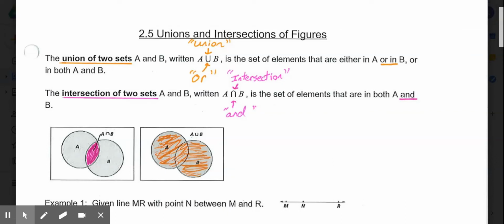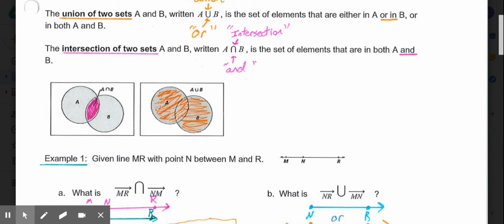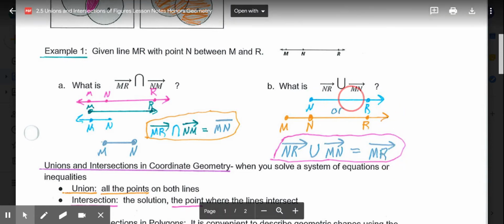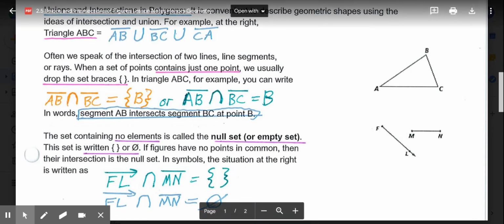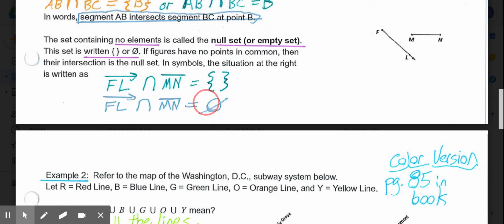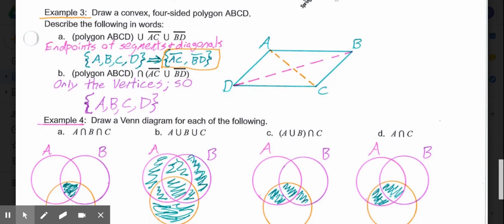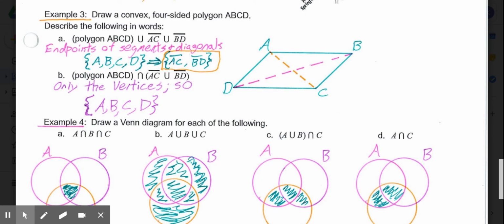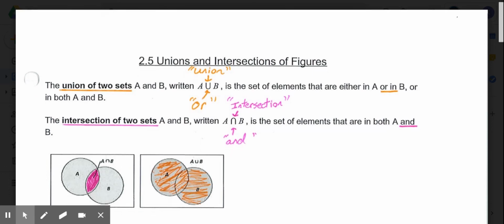2.5 Unions and Intersections of Figures Video Lesson Honors Geometry